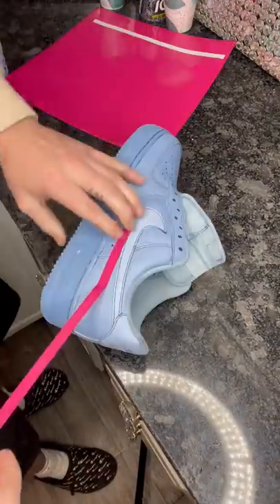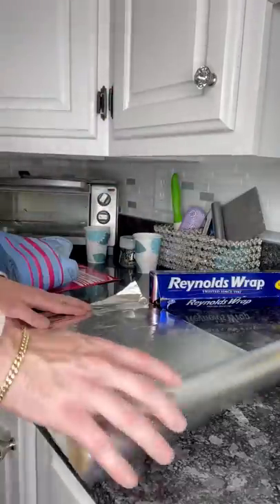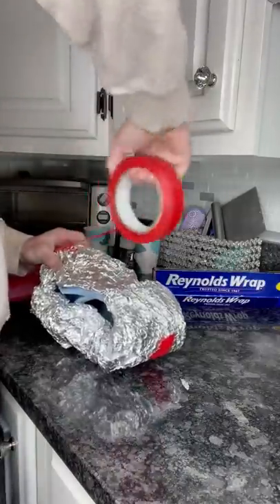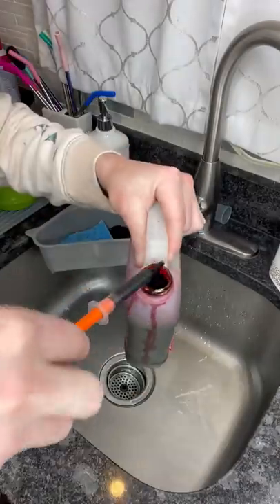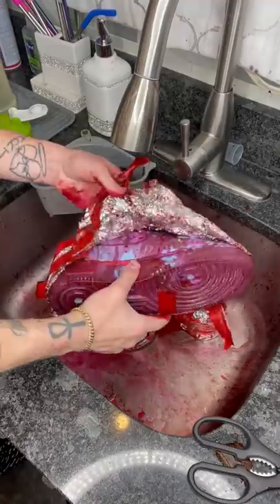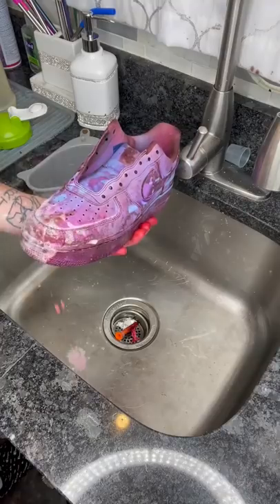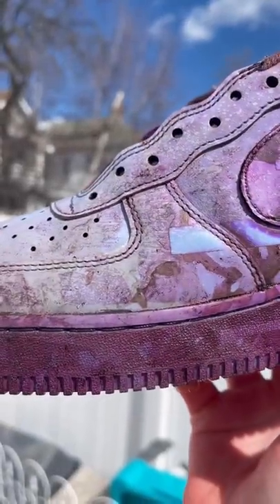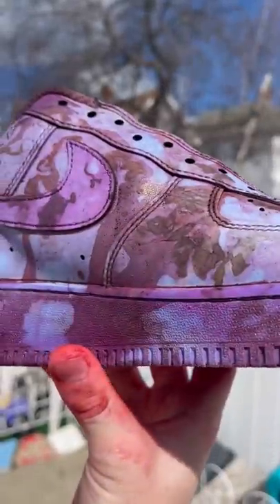DID I RUIN THESE!?!